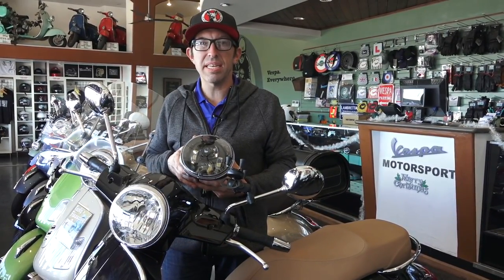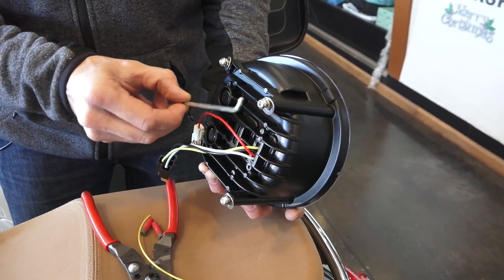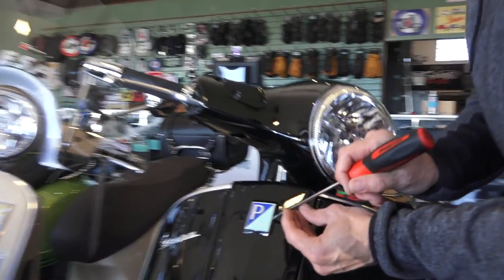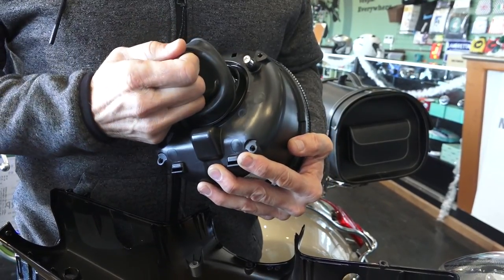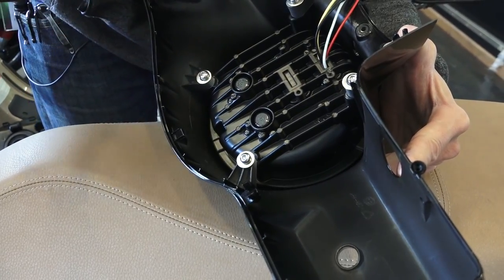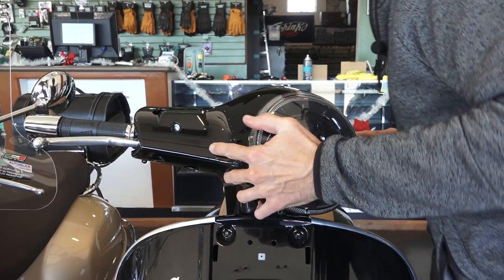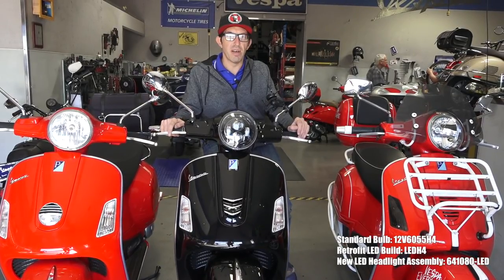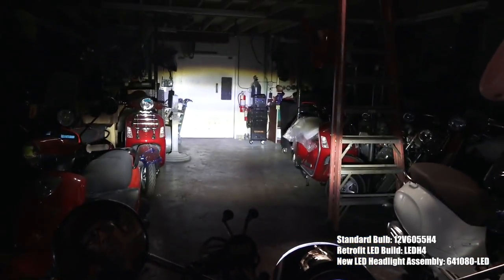New LED Projector Headlight Assembly for Vespa GTS